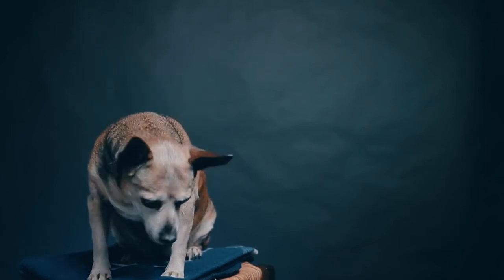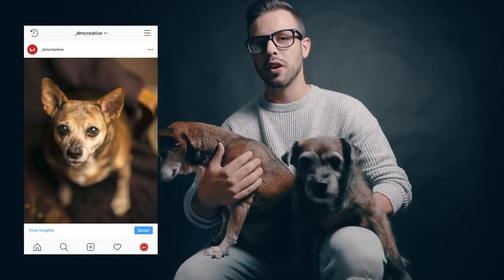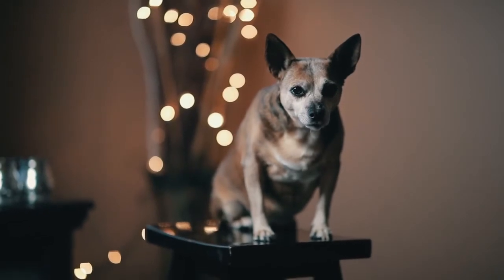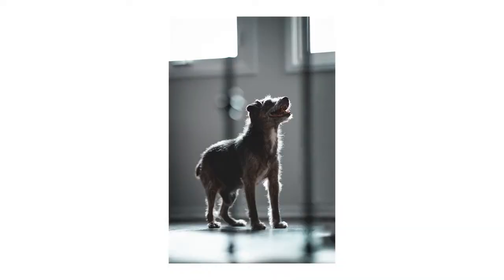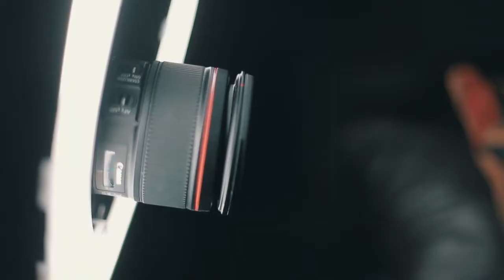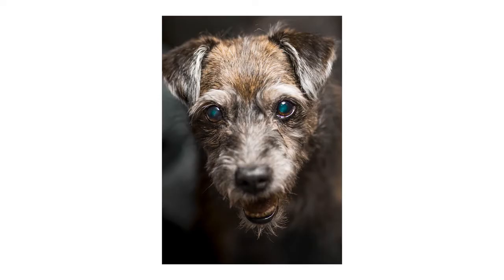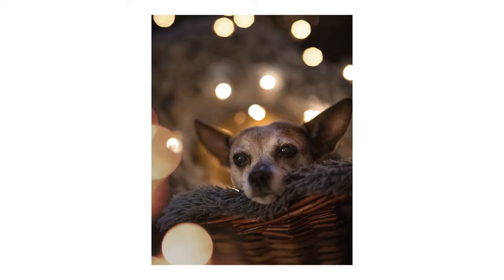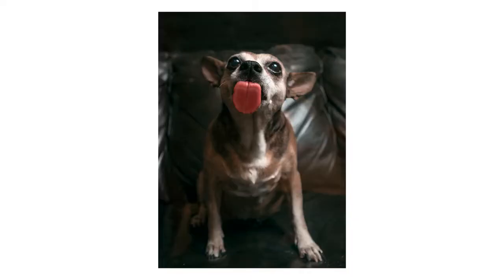Ideas on how to take photos of pets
Use these 10 tips to get better photos of your pets. We're talking professional quality pictures that your friends and entire instagram following will be jealous of.

Here are some of the things I used:

Window Light: FREE!
Go-To Dog Treats:
Ring Light:
Fairy Lights:
Phone Camera Lenses:

MY GEAR:

The Best Portrait Lens:
Go-To Lens:
Nifty Fifty:
Professional Studio Audio:
Vlogging Mic:
The ONLY Tripod You Need:
My Big Tripod:
ND Filters for Shooting Outside:
Clean your Sensor!:
My NEW Drone:
My Tiny Drone:
Camera Slider:
The BEST Camera Bag:
Best Portable Light:

Category

People & Blogs

License